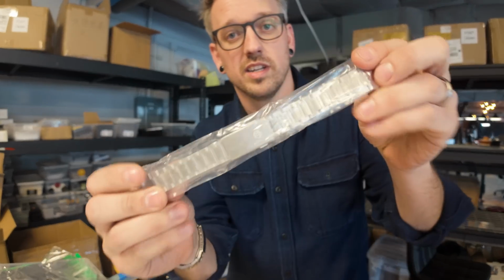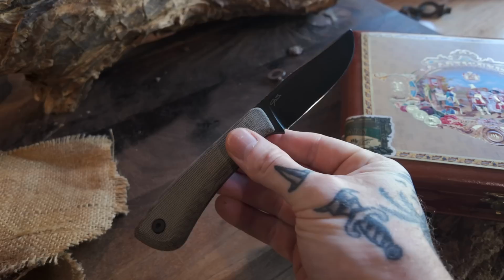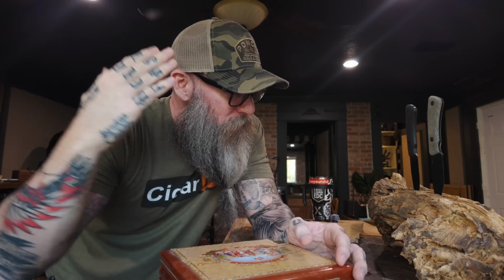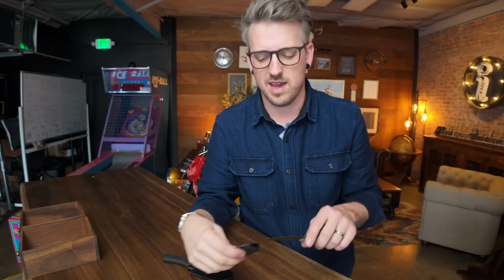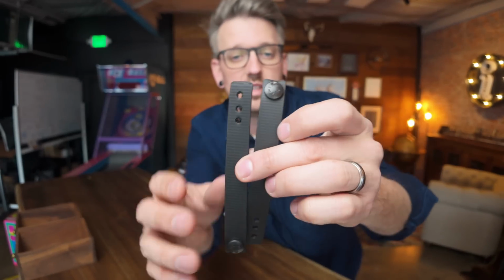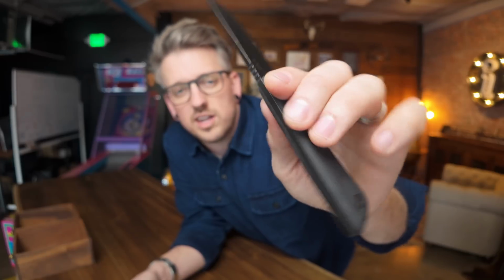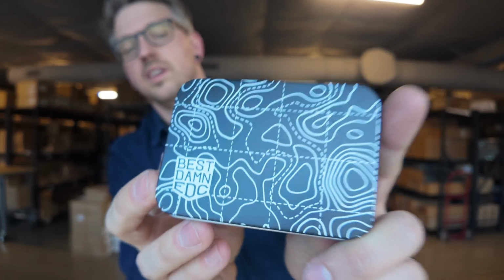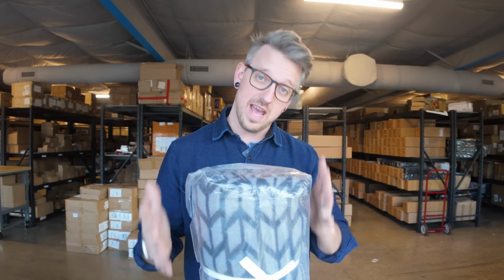Brand New Collab With Jeremy Siers Is HERE! Plus two more drops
Big I Vlog Ep. 68
Where can you find us?

If it keeps just bringing up products in youtube(you can’t list blades here) go to exlsv.com click creators and go to jeremy Siers. Sorry for the extra steps, the embed system on YouTube is not working like I’d hoped…